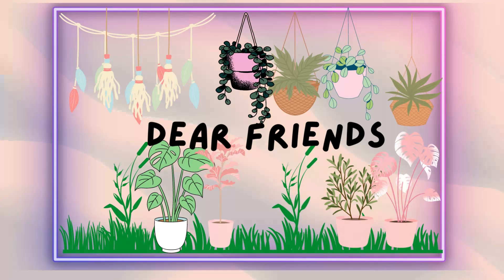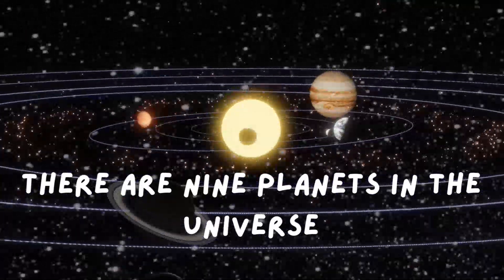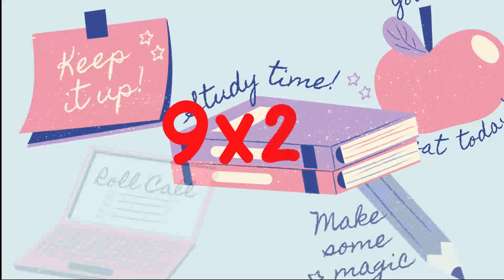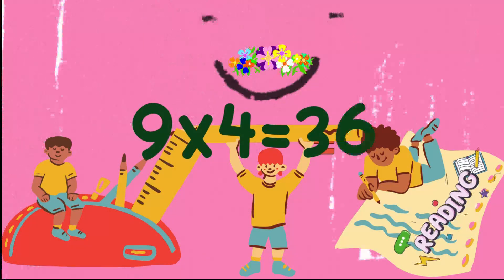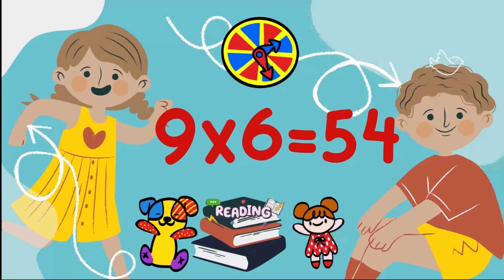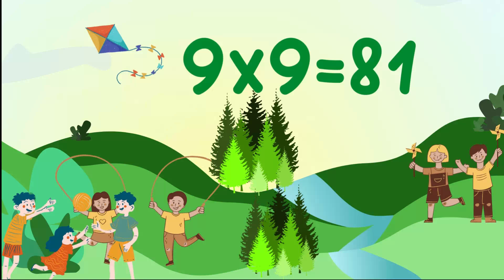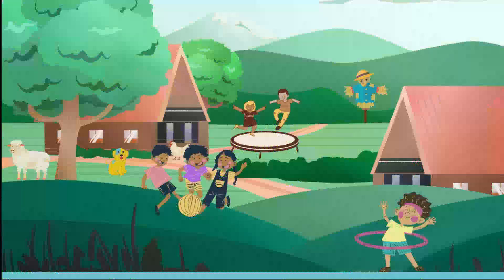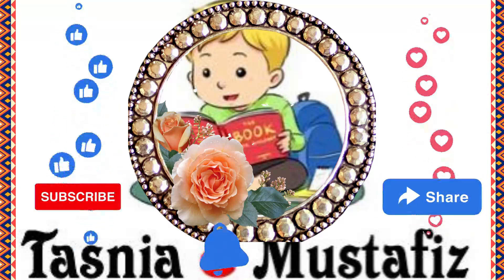Learn with fun 9 x 1 = 9, Learn Multiplication Table Of Nine, 9 Times Tables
Learn with fun 9 x 1 = 9,  Learn the Multiplication Table Of Nine, 9 Times Tables for loving kids.